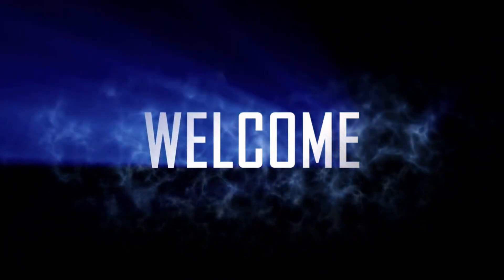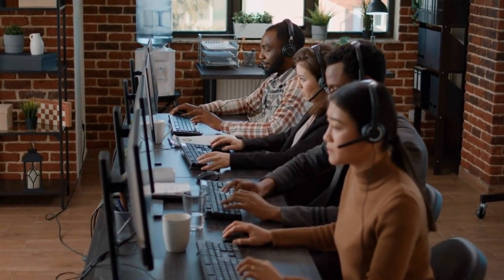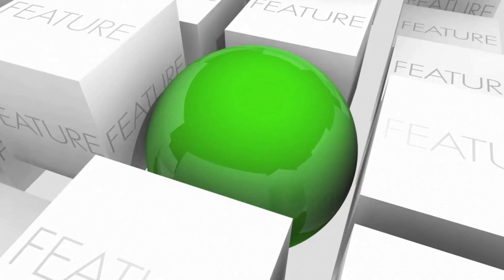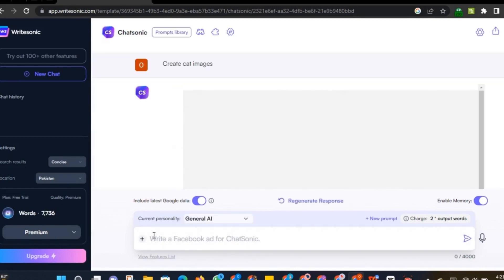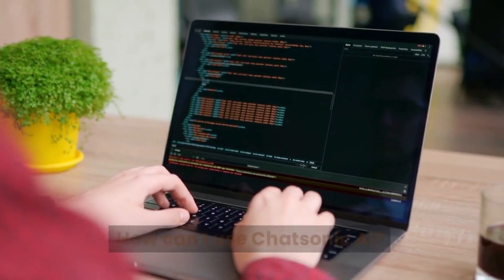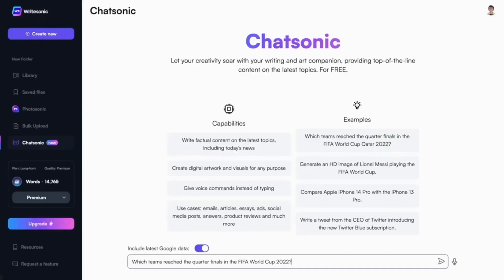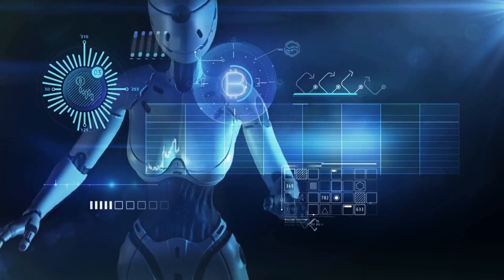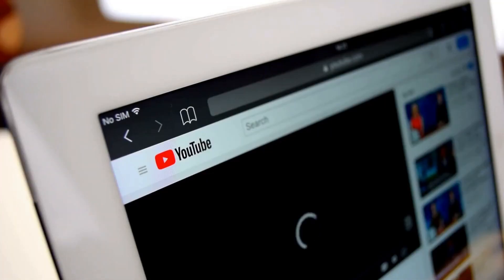ChatSonic: Inside the AI Revolution - What You Need to Know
🔥 Dive into the world of ChatSonic – the AI chatbot that's making waves in 2023! From coding assistance to creative writing, watch as I put this AI through its paces and uncover features that left me speechless. Whether you're a tech enthusiast, student, or professional, you'll discover how ChatSonic could revolutionize your daily workflow.

🎯 What you'll learn:

Game-changing features you won't find elsewhere
Real performance tests and results
Tips and tricks for maximum efficiency
Honest pros and cons

EASTER20)